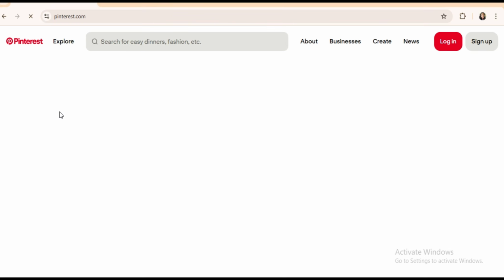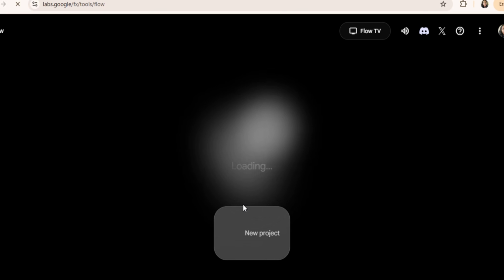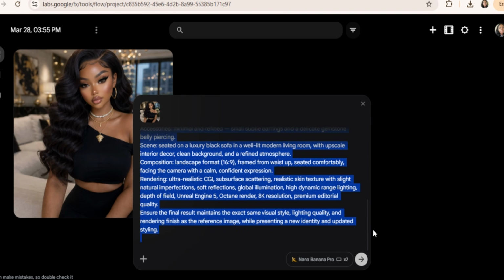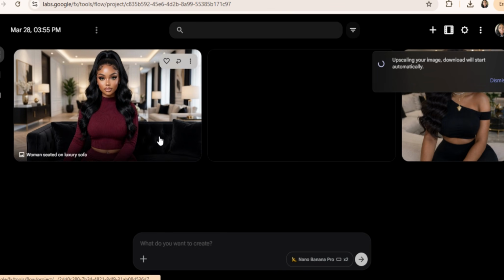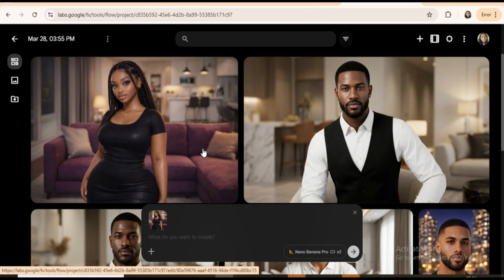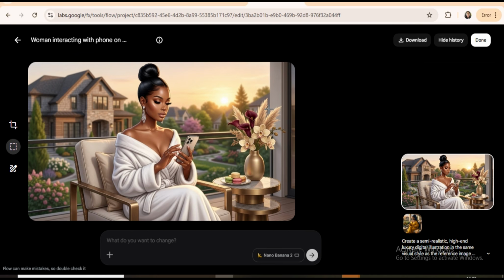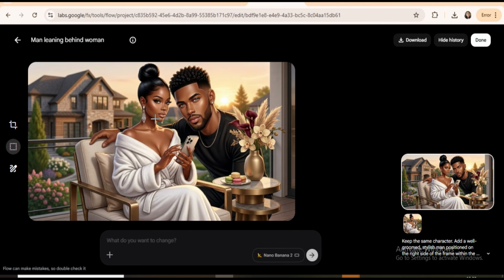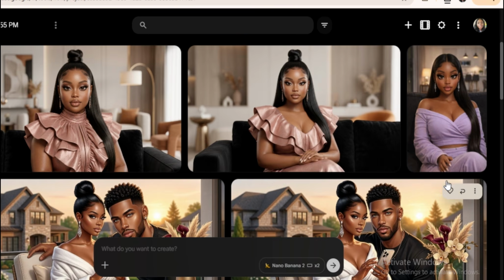How to Create Stunning & Consistent African Folktale Characters Using AI | Free Tutorial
Want to create beautiful, professional African folktale characters that are completely original and visually consistent across every scene? In this free step-by-step tutorial, I will show you the exact workflow I use to build stunning AI-generated folktale characters — from finding inspiration on Pinterest all the way to your final polished image in Google Flow. No copying. No shortcuts. Just a clean, professional system that works.

▸ Why character consistency is the key to growing a loyal audience
▸ How to use Pinterest as a professional mood board for your characters
▸ How to use ChatGPT to generate detailed image prompts
▸ How to build original AI characters in Google Flow using reference images
▸ How to maintain a consistent visual style across your entire cast
▸ Pro tips on frame shots, lipsync, body proportions and render quality
▸ How to create characters in Hybrid Digital Story Art style

TIMESTAMPS

00:00 – 1:47 Intro
1:47 – 2:42 Why Character Consistency Matters
2:42 – 5:29 Where to Get Your Style Inspiration
5:29 – 15:38 Building Your First Character — Full Workflow
15:38 – 18:19 Restyling Your Characters in Flow
18:19 – 22:31 Hybrid Digital Story Art Visual Style
22:31 – 25:16 Using ChatGPT to Write Your Google Flow Prompt
25:16 – 26:18 Your Action Plan

TOOLS USED